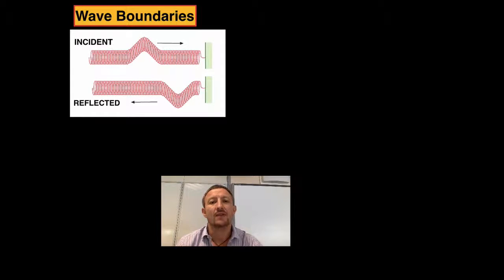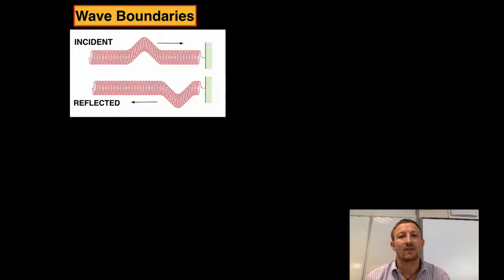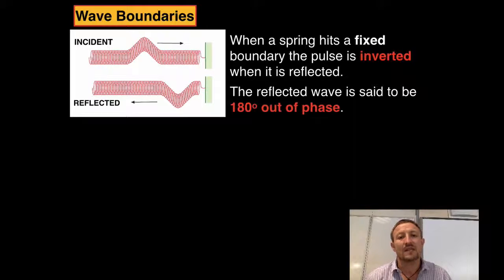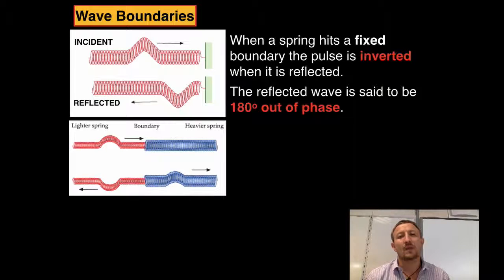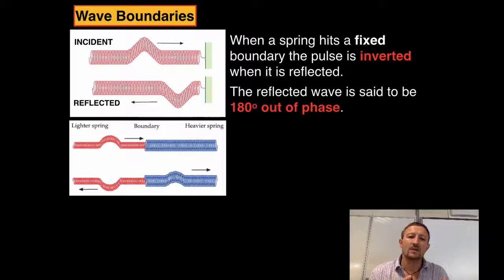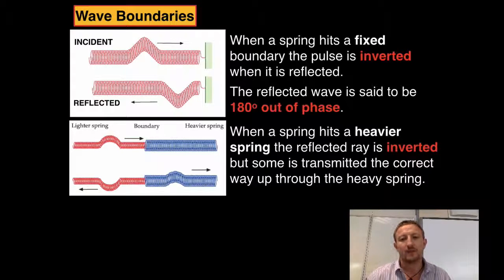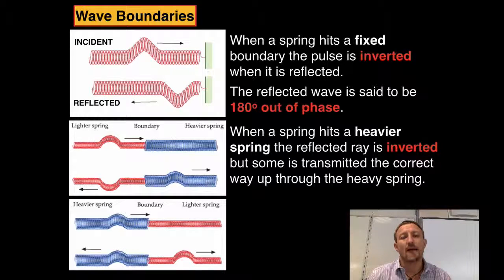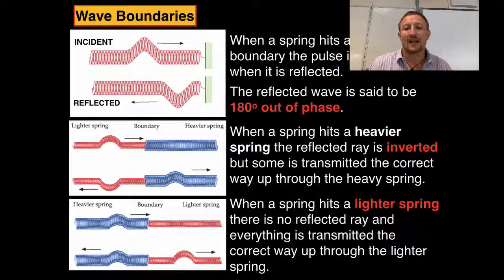LIGHT: 12 Wave Boundaries